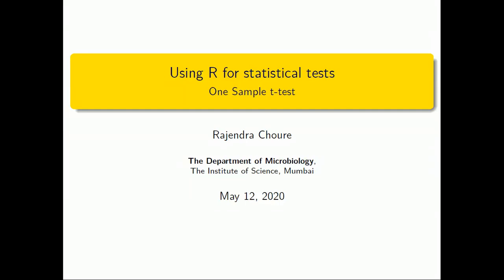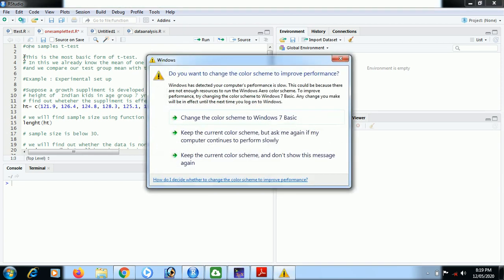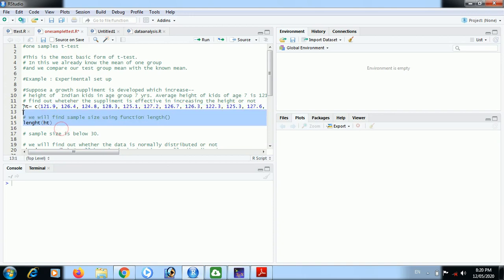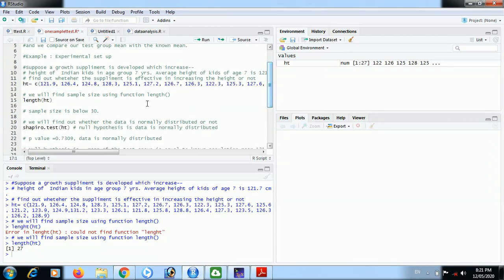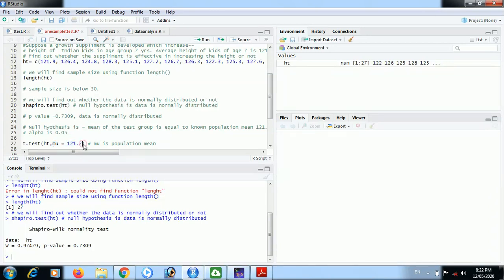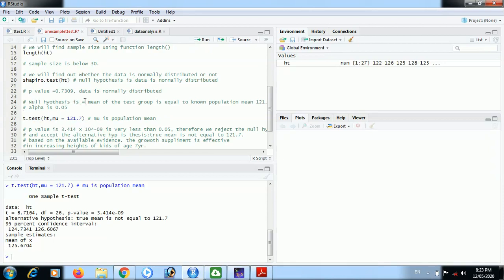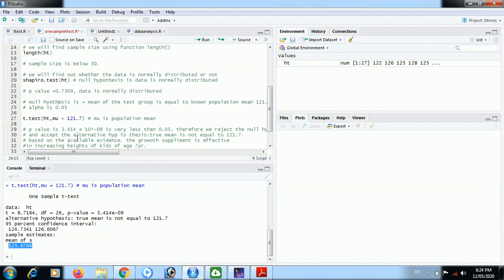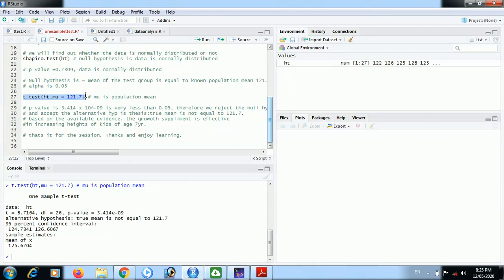t-test: Hypothesis testing One sample t test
Hypothesis testing is very important part in research. When two groups with continuous normally distributed data are to be compared and sample size of each group is greater that 5 and less than 30, t-test is used to test hypothesis of no difference.
In one sample t-test , sample mean is compared with known mean of population mean.
this video discuss use of  one sample t-test along with test for normality and brief explanation of normal distribution.
The following code you can copy paste in your R script file  and run it line by line to learn the code.
one samples t-test

This is the most basic form of t-test.
# In this we already know the mean of one group
and we compare our test group mean with the known mean.

Example : Experimental set up

Suppose a growth suppliment is developed which increase
# height of  Indian kids in age group 7 yrs. Average height of kids of age 7 is 121.7 cm.
# find out wheteher the suppliment is effective in increasing the height or not

# we will find sample size using function length()
length(ht)

# sample size is below 30.

# we will find out whether the data is normally distributed or not
shapiro.test(ht) # null hypothesis is data is normally distributed

# p value =0.7309, data is normally distributed

# Null hyothesis is = mean of the test group is equal to known population mean 121.7 cm.
# alpha is 0.05

t.test(ht,mu = 121.7) # mu is population mean

# p value is 3.414 x 10^-09 is very less than 0.05, therefore we reject the null hypothesis
# and accept the alternative hyp is thesis:true mean is not equal to 121.7.
# based on the available evidence. the growoth suppliment is effective
in increasing heights of kids of age 7yr.

# thats it for the session. Thanks and enjoy learning.

But my suggestion is to type each function and develop muscle memory for using R